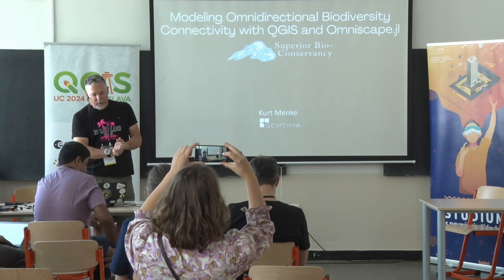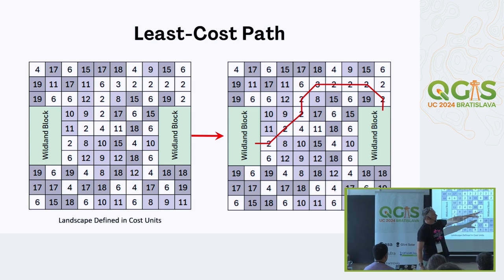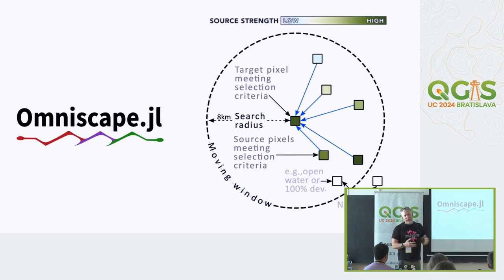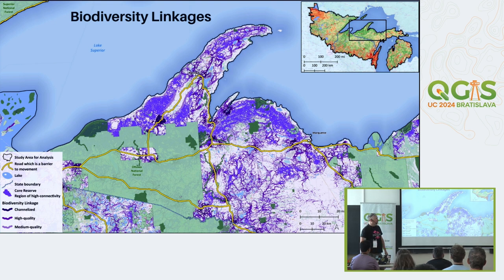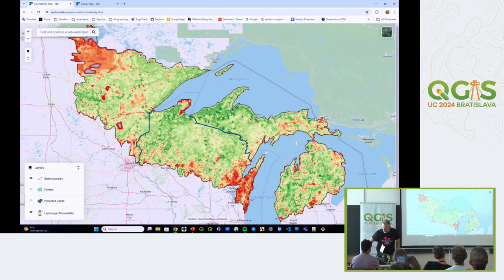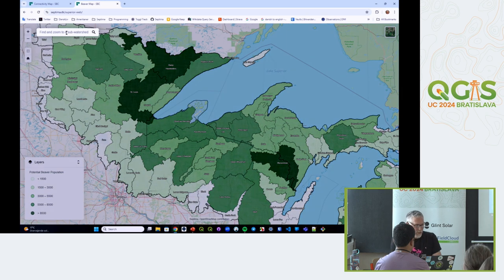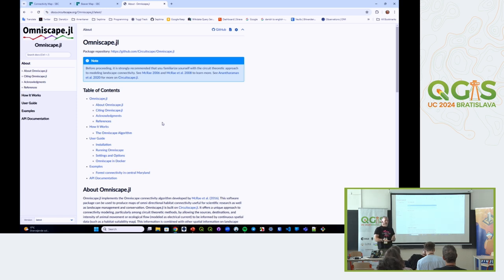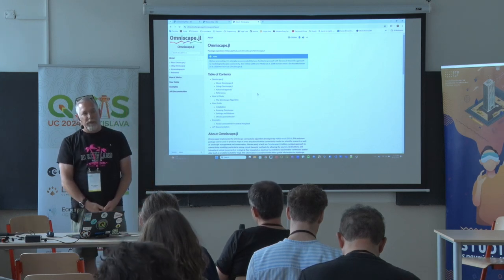UC 2024: Computing Omnidirectional Landscape Connectivity with QGIS and Omniscape.jl (Kurt Menke)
The goal of this analysis was to compute omnidirectional landscape connectivity for a large study area around Lake Superior in the US. The area is more than 250,000 square km and consists of northern Michigan, Wisconsin and Minnesota. The data inputs were processed using QGIS. The actual analysis was done using Omniscape.jl which is an open-source program designed to compute omnidirectional landscape connectivity using circuit theory and the Omniscape algorithm. The Omniscape algorithm evaluates connectivity between every possible pair of pixels in the landscape that are valid sources and within the specified radius. It produces several outputs which were processed in QGIS along with the final maps.
The end goal of the larger project is to identify important linkages through private lands which connect public land parcels. The results will be prioritized using potential carbon data. The end goal is to develop a program leveraging carbon credits as a means to protect important and biodiverse private parcels.
This talk will show the entire process and some results.